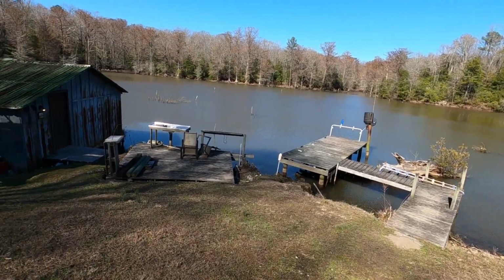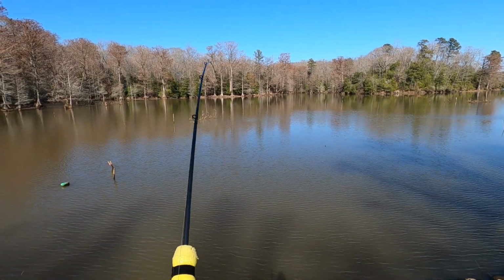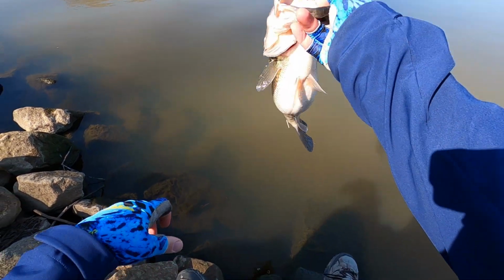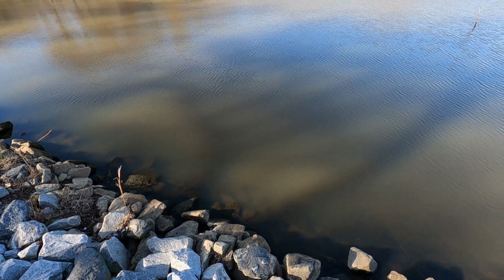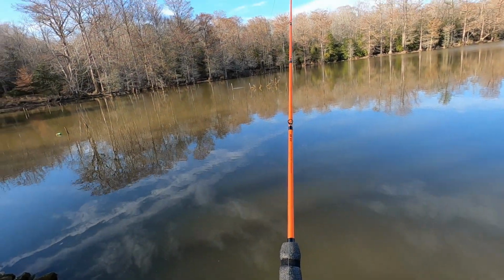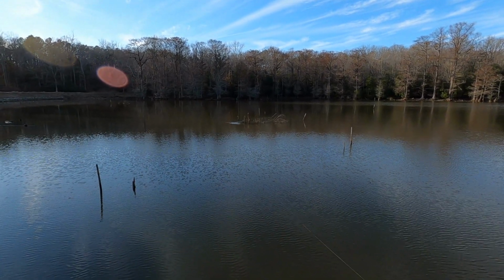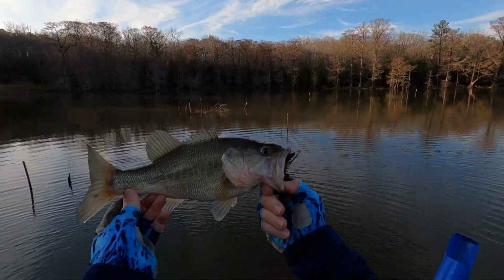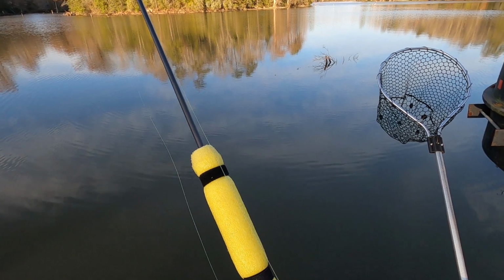WINTERTIME BASS FISHING IN AN AWESOME VIRGINIA POND!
Anytime you can catch multiple bass in forty degree water in the winter is a great day!  Sometimes it just takes two outros to get it right! ;-)